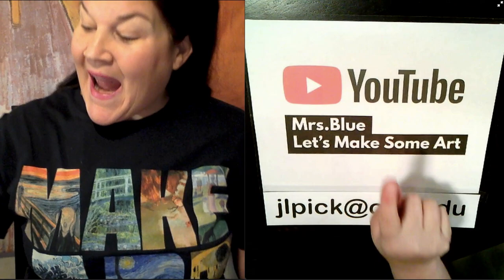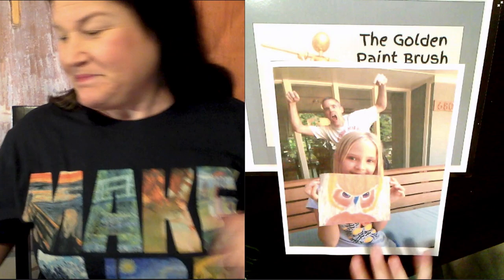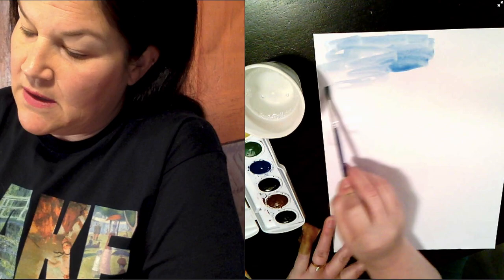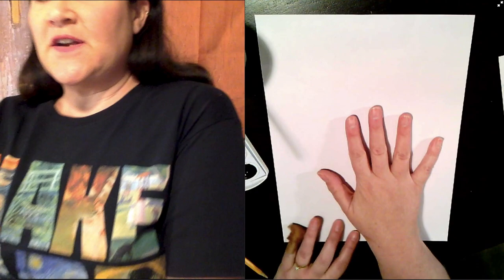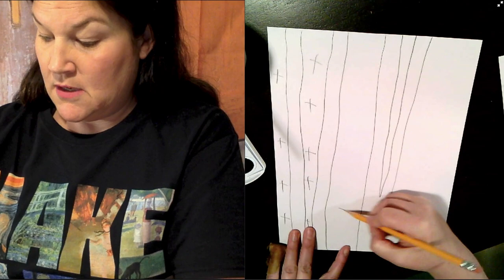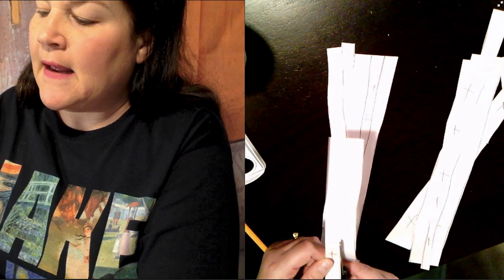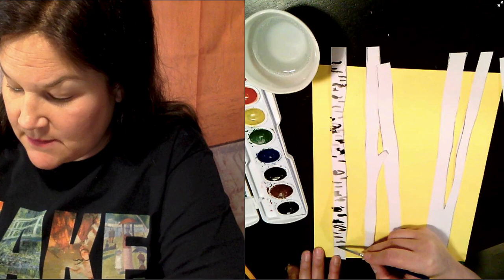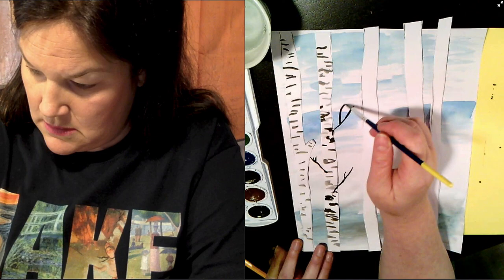Birch Trees with Mrs Blue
For this lesson you will need:  pencil, two pieces of paper, eraser, scissors, glue, water color paints, water, and a paintbrush!